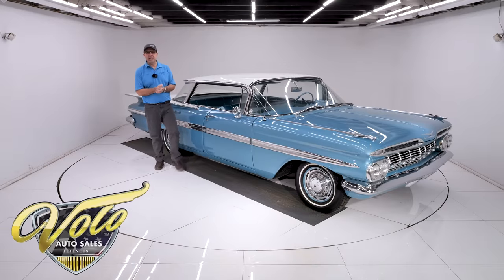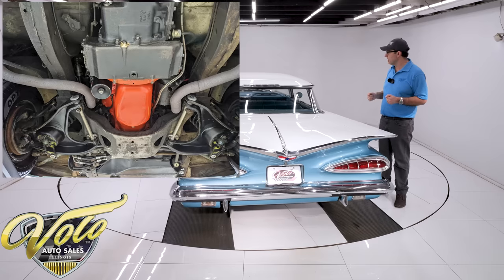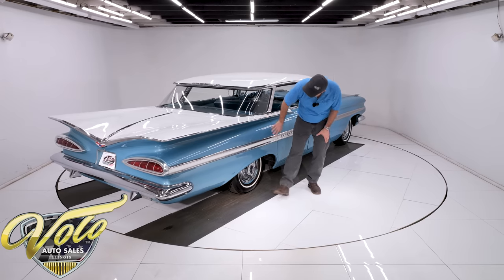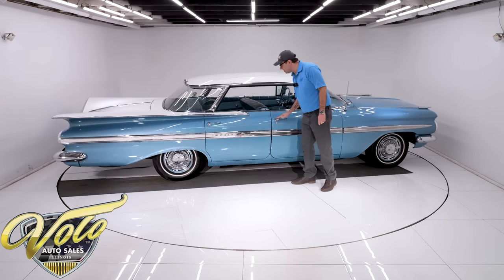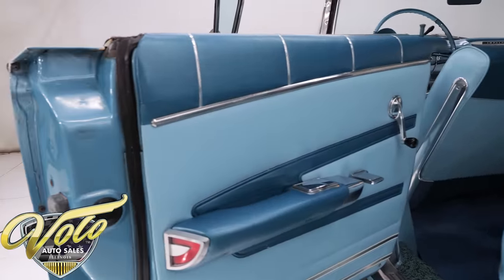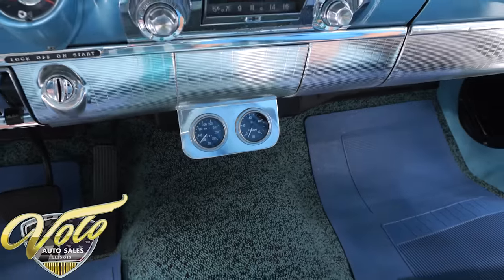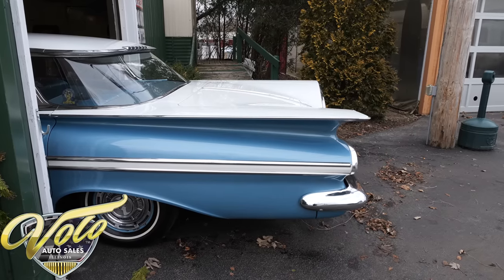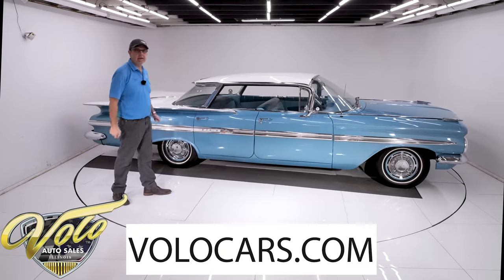1959 Chevrolet Impala for sale at Volo Auto Museum (V20799)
This is a survivor with only 55,400 original miles. A good portion of the paint is claimed to be original! Very clean, unabused desirable car. The story is a man bought it for his wife on their 25th anniversary from Courtesy Chevrolet in Medford Oregon. At some point the car got parked for 25 years. The previous owner is a collector. This car has been serviced including rebuilding the motor and trans. For 1959 GM stylists came up with some of the most distinctive cars ever produced. The 59 Impala featured "cat eye" taillights, exaggerated wings in back, a wraparound rear window, and this one is a "flat top" making it even more unique. The flat top was only around for 2 years, also known as a flying wing hardtop.

EXTERIOR: The body is in excellent all original condition. I don't see rust or damage; there is a spot lifting on the rocker. Portions of the paint are still original and it shows very well. All the chrome, trim, and moldings are original and in good shape. The glass is good original. The original rims and hubcaps are in great shape. It is updated with some radial tires. Jambs have original paint, original weather strips, and high beams are still the original T3 headlights

INTERIOR: The interior has had some restoration the correct upholstery was replaced on the seats also the correct door panels and speckled carpet was replaced the dash area is very good all original condition, cigarette lighter matches the other knobs, and has a vintage set of short Warner gages below the dash. The glove box light still works, has reproduction floor mats, and seatbelts were added in front. Headliners are in excellent shape with matching visors

ENGINE COMPARTMENT: The original # matching 283 was rebuilt and dyno tuned. The 4 barrel carb was rebuilt.  Original manifold's, valve covers, air cleaner, rebuilt generator, power steering hoses replaced, new wiper motor. Very desirable power steering and brakes. Very clean engine bay with original paint.

TRUNK COMPARTMENT: Rock solid original metal.

UNDERSIDE: Rock solid, all original metal. No patches or rot. It's never even been spray painted over. The front end was gone through and balljoints and bushings have been replaced. Optional dual exhaust is quite but does have a hole in the pipe. Looking up at the motor its clean Chevy Orange, has correct canister type oil filter. Rebuilt original Powerglide automatic. The rear end still has assembly line markings on it.

The 59 Impala is a standout year, the flat top is very unique. Low mile cars feel different and this one lives up to that!